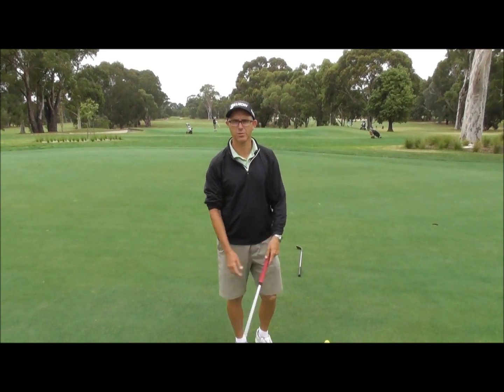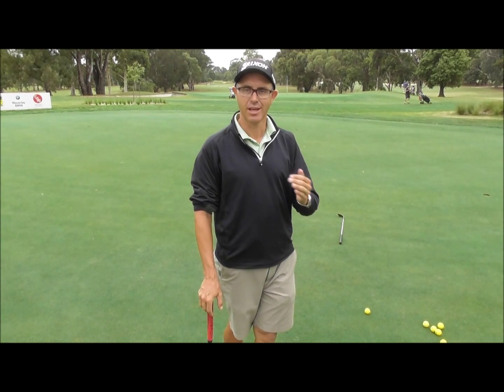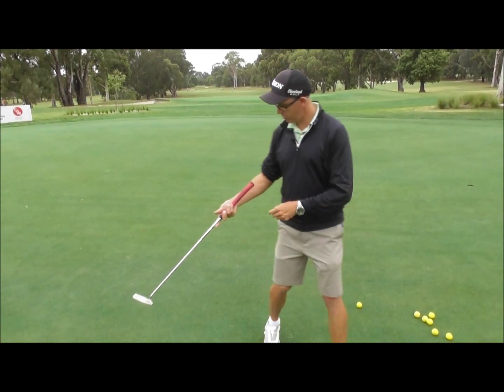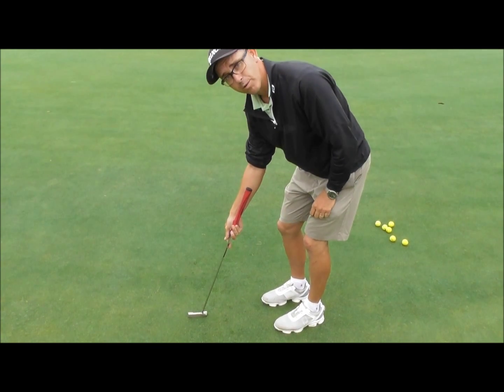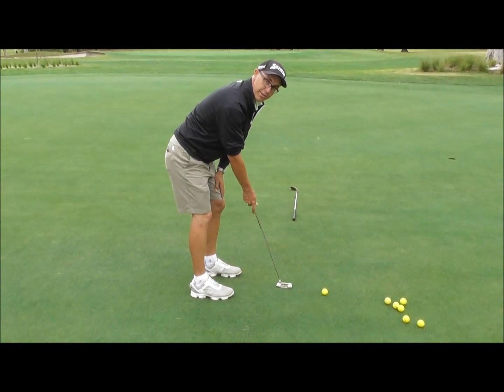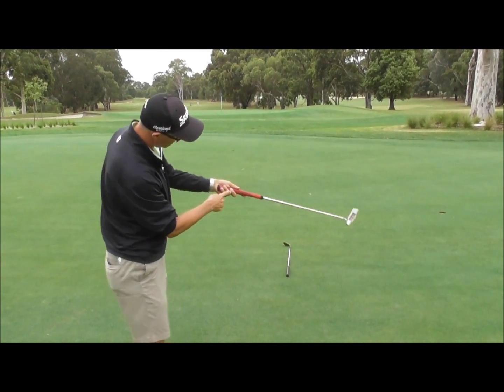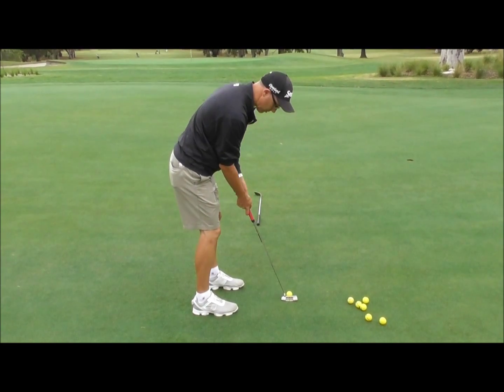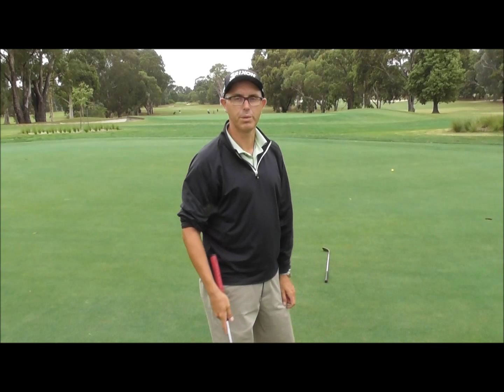Putting the correct grip to use when putting